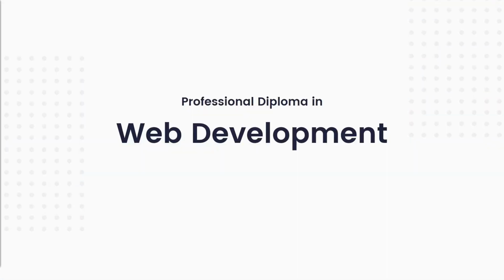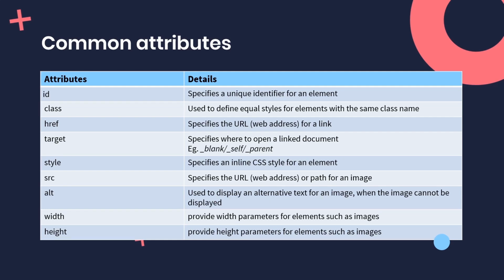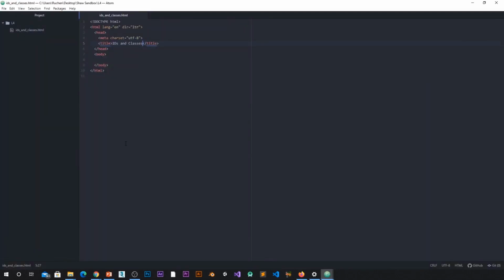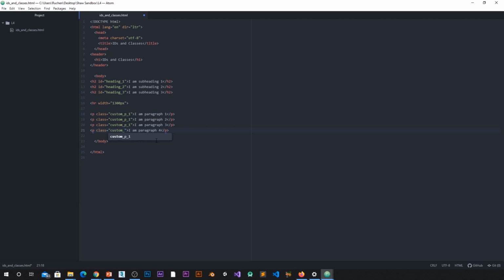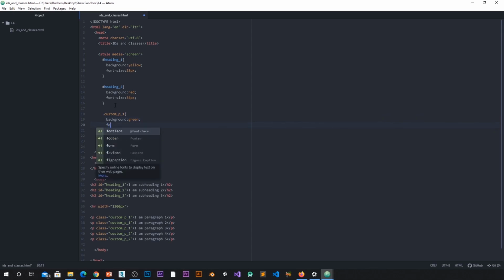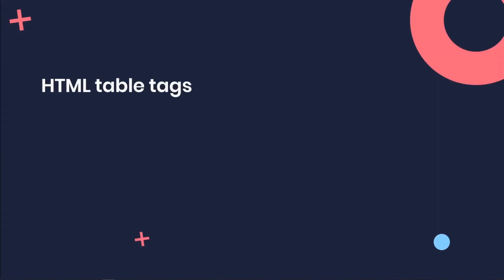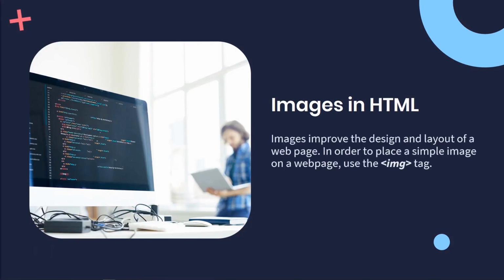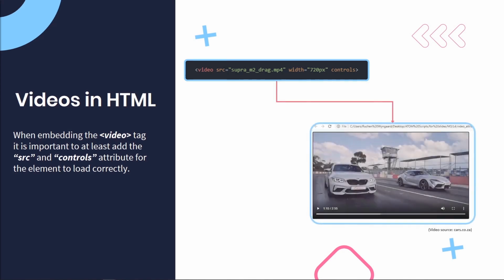HTML & CSS || Full Stack Web Development with Practical Demonstration || Full Course || Lesson #4